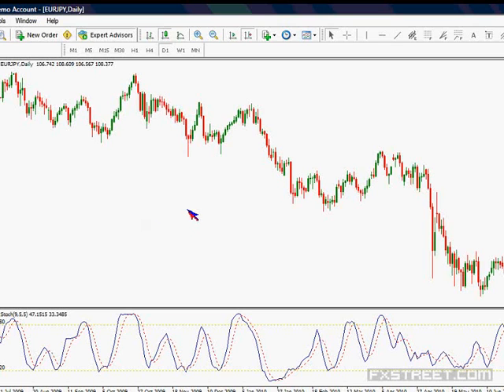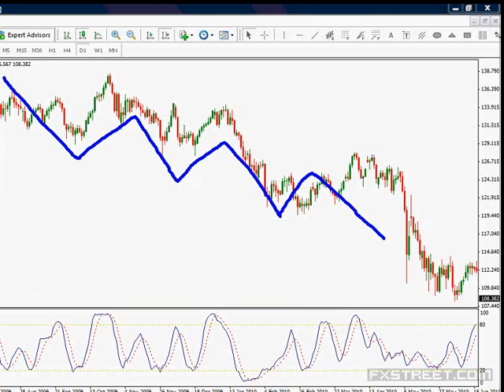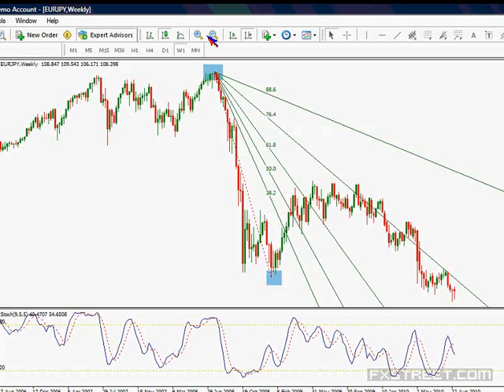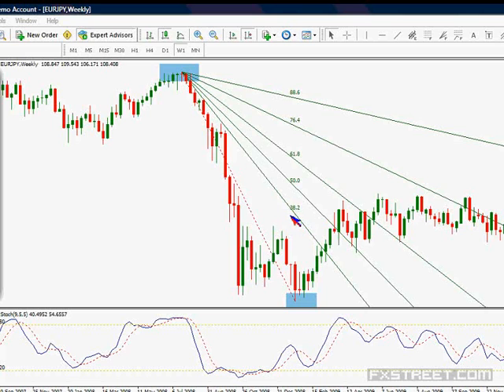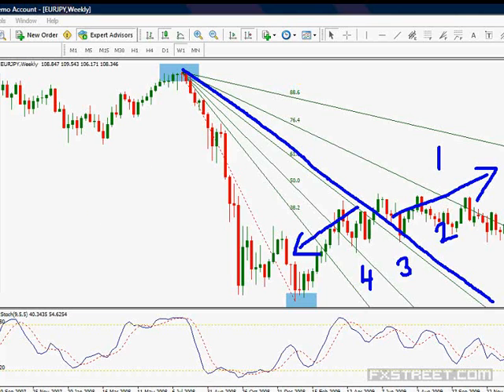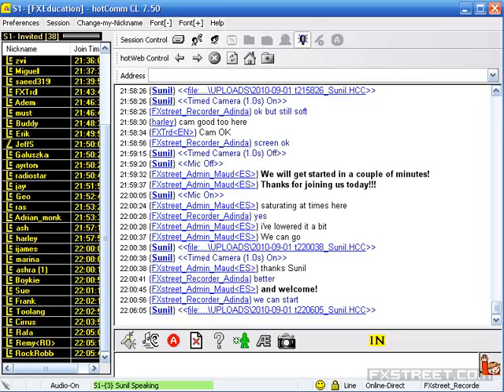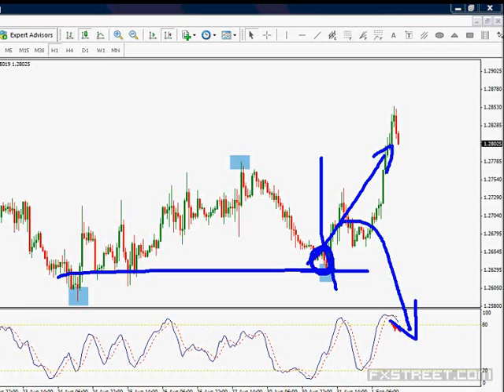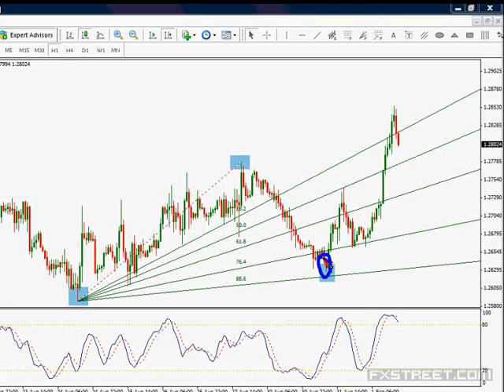This Fibonacci Technique Predicts Reversals BEFORE They Happen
Summary:
Fibonacci ratios are a very popular tool among technical traders and are based on a particular series of numbers identified by mathematician Leonardo Fibonacci in the thirteenth century.

For some reason, these ratios seem to play an important role in the financial markets, just as they do in nature.

The Fibonacci fans are a charting technique consisting of diagonal lines that use Fibonacci ratios to help identify key levels of support and resistance. They can be used to determine critical points that cause price to reverse.

One of the most effective ways of using them is to determine the extent of a pullback. Due to its characteristics, one can estimate if a pullback will be a mere retracement, or will it turn into a reversal of the existing trend.